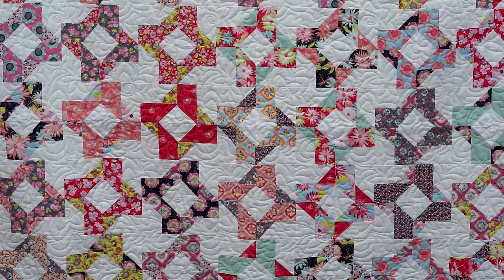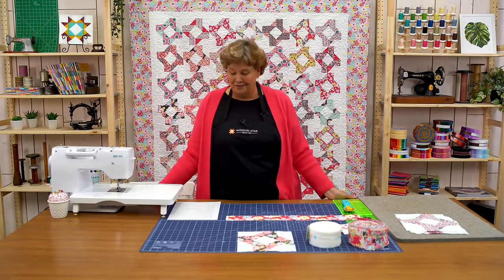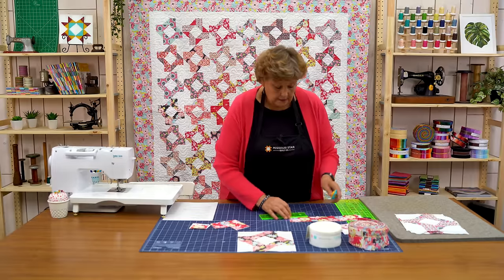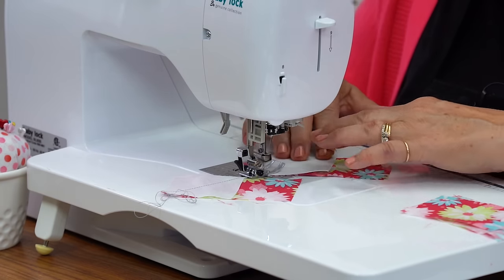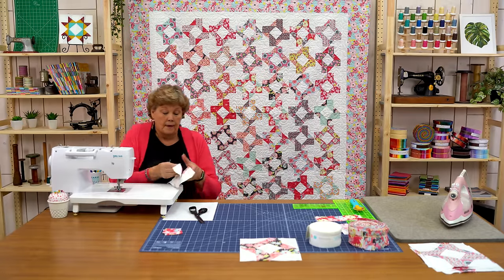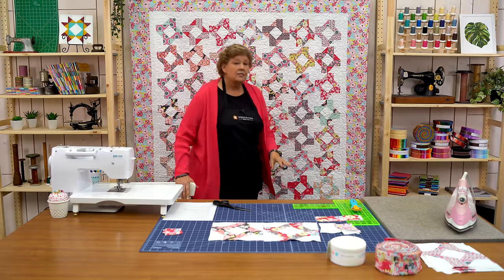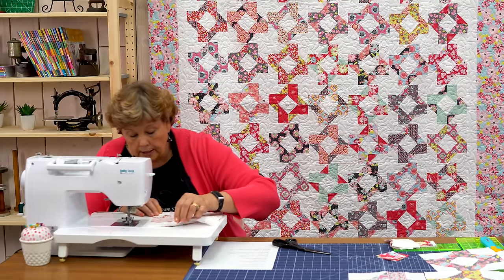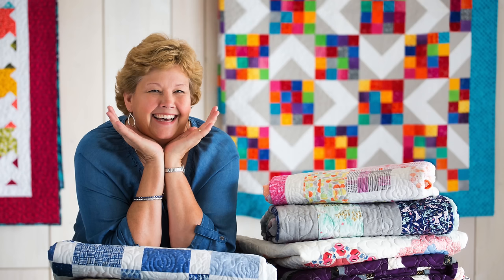Make a "Square Knot" Quilt with Jenny Doan of Missouri Star (Video Tutorial)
When it comes to tying knots, I’m all thumbs! But this week’s Square Knot quilt is so quick and easy, you’ll be whipping up those “knots” faster than a well-seasoned sailor! Jenny demonstrates how to make a gorgeous Square Knot quilt using 2.5 inch strips of precut fabric (jelly rolls).